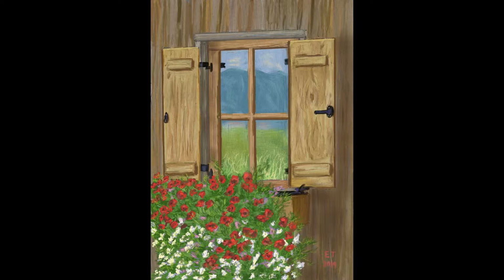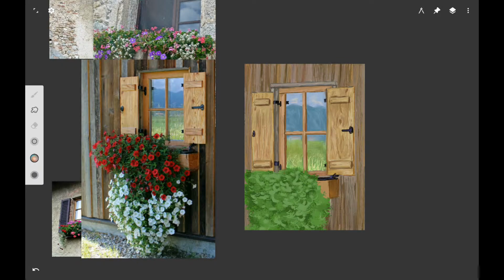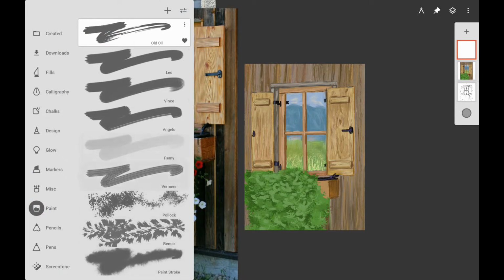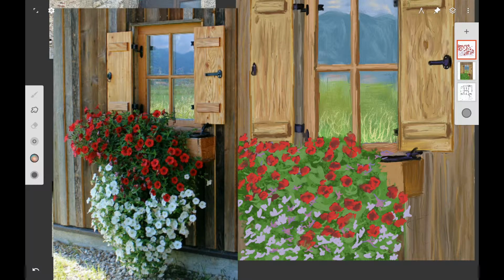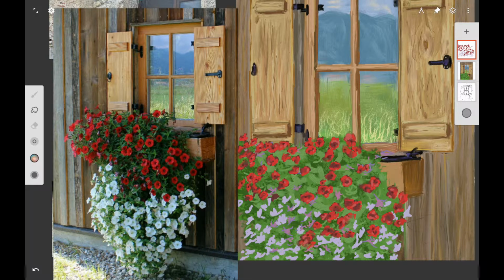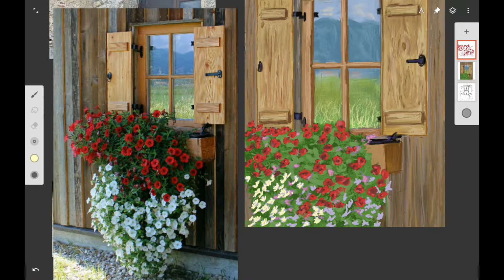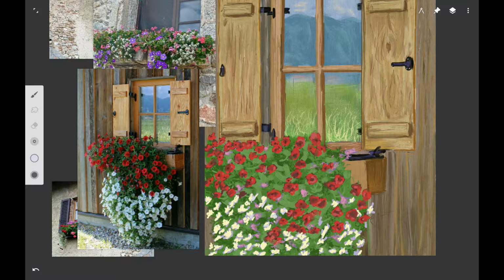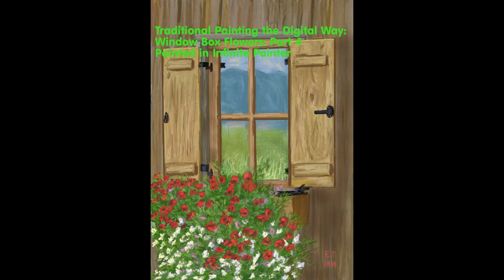Traditional Painting the Digital Way: Window Box Flowers: Part 4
Here is a brand new painting in my "Traditional Painting the Digital Way" series. This painting will show how to paint a window box  with flowers. In this video, Part 4, I will show how to paint the flowers.